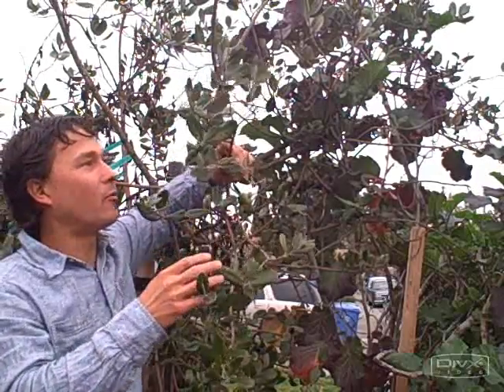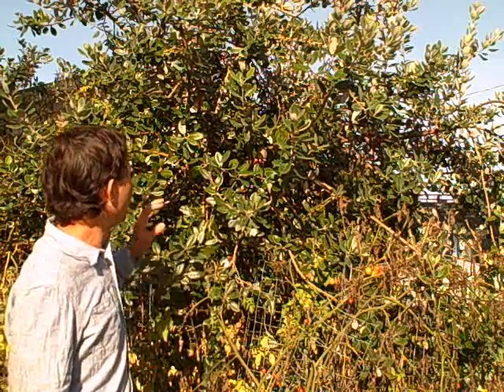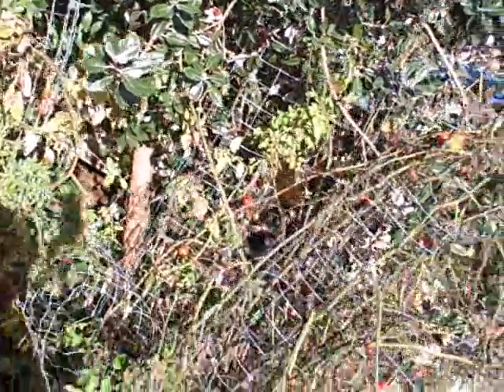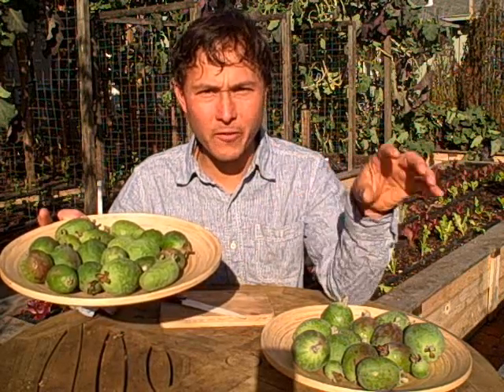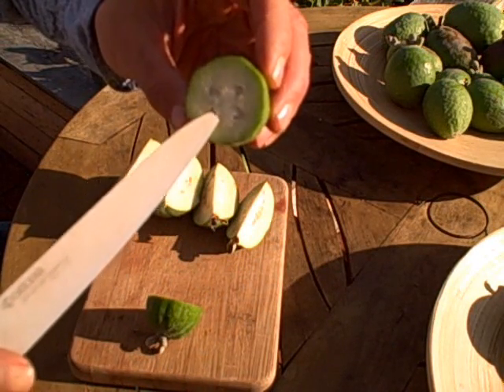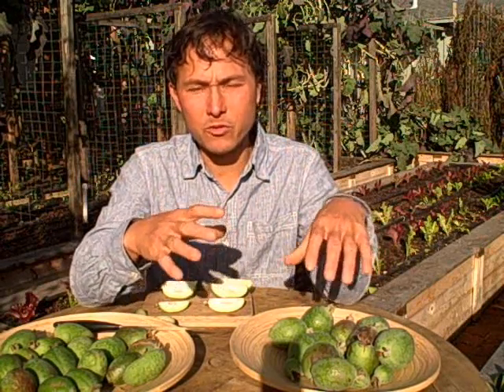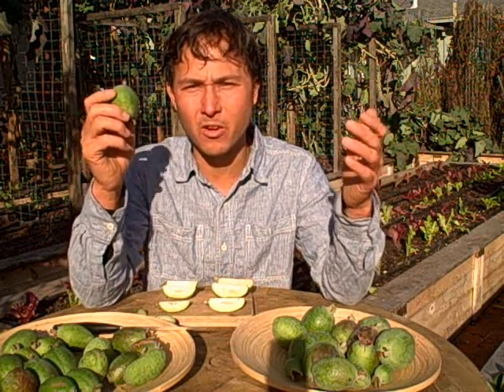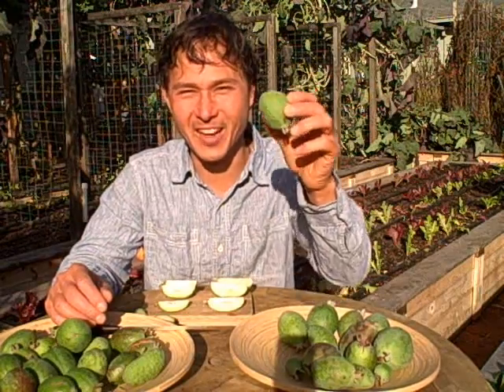Harvesting Feijoa aka Pineapple Guava and Garden Taste Tests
shares with you information about his Evergreen Feijoa Fruit Tree.  He also talks about doing Garden Taste Tests and how important they can be in the garden learning process.